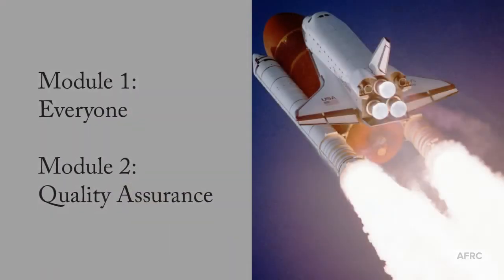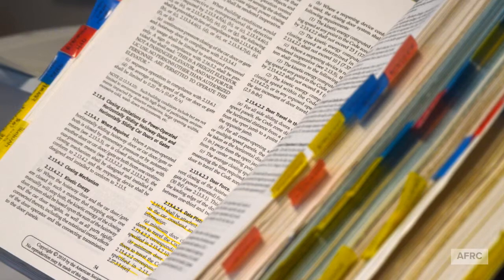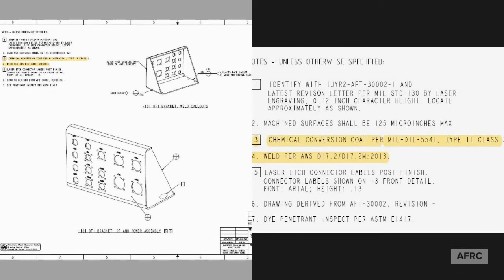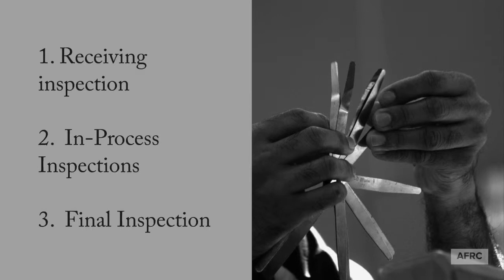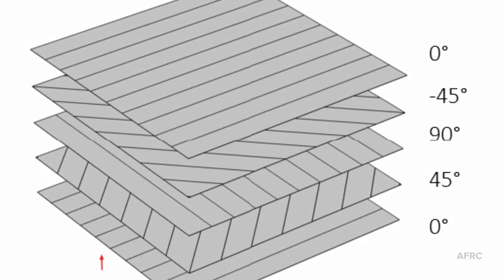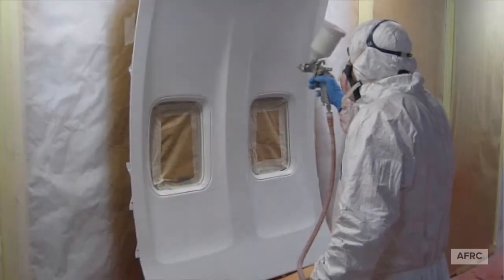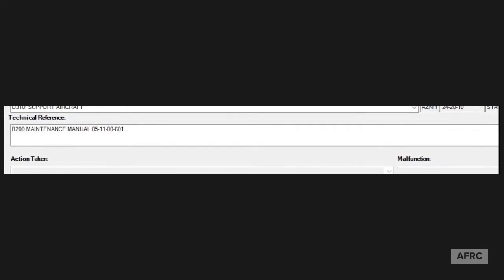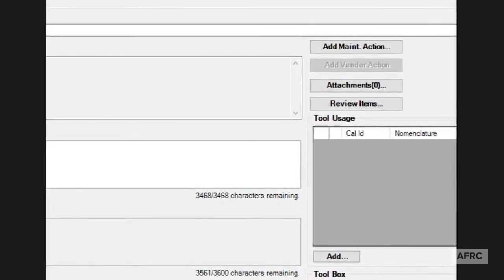2019 Annual Inspector Training